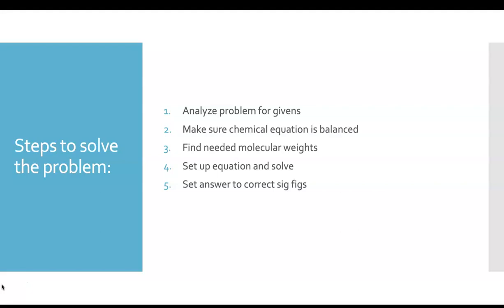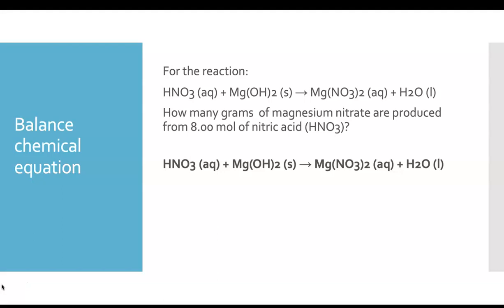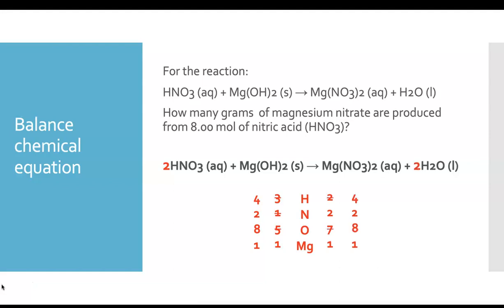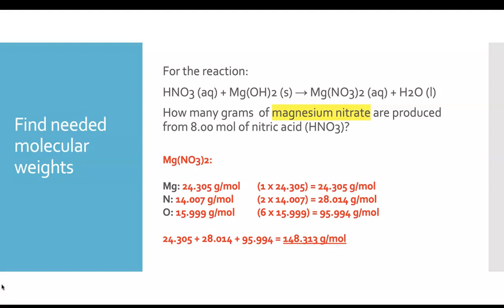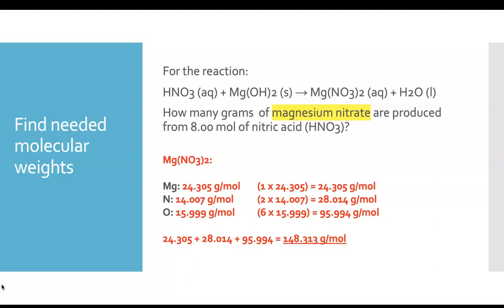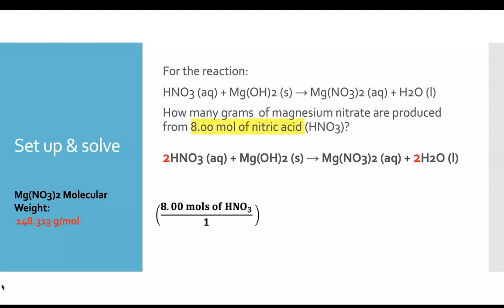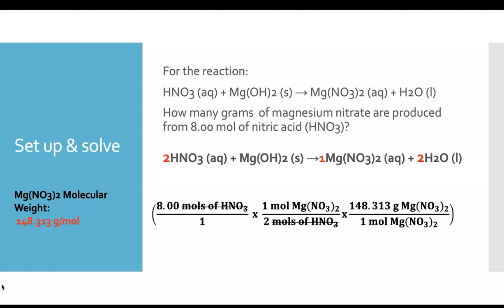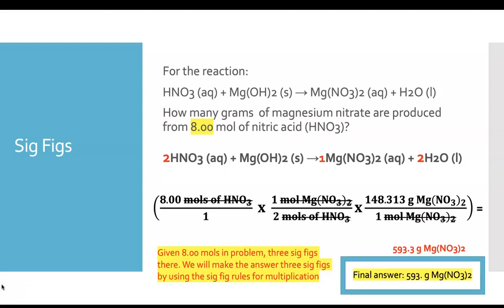Chem 1120 Stoichiometry